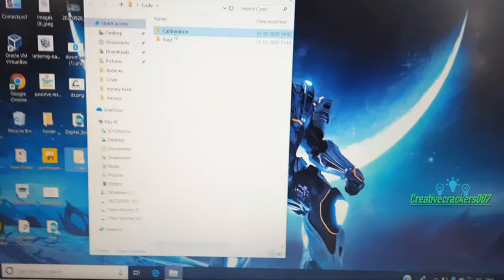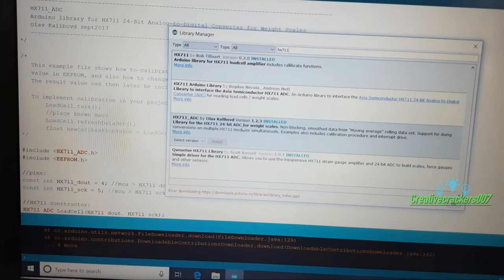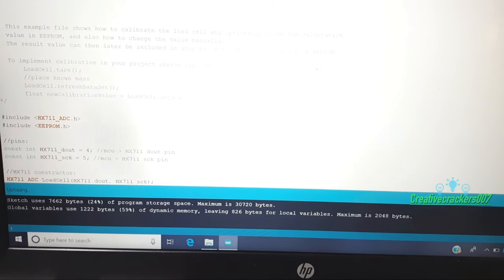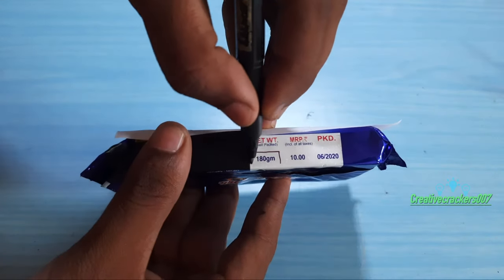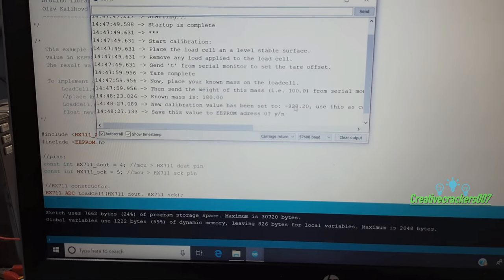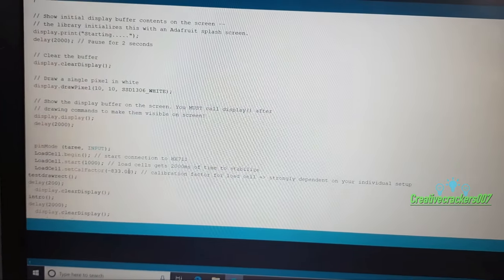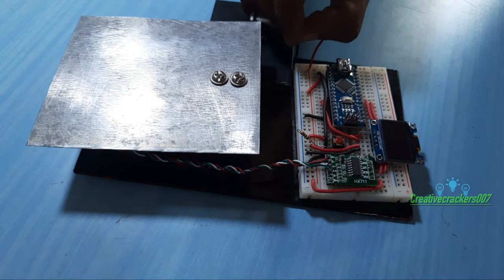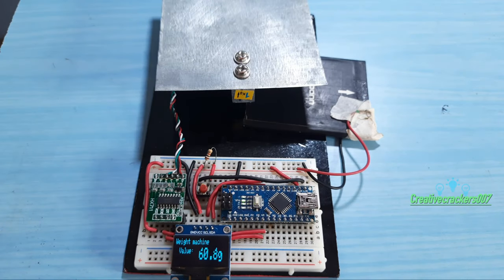Arduino based weight machine with 1kg load cell and oled display || Arduino project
In this video we have build a accurate weight machine with Arduino and load cell of 1kg. we have used a oled display for presenting the value.

Materials
1. ARDUINO NANO
2.OLED DISPLAY
3.BREADBOARD
4.JUMPER WIRES
5.LOAD CELL 1KG
6. CARDBOARD

Give a thumbs up 👍as a appreciation...

If you have any ideas of building comment it down along your feedback 😊